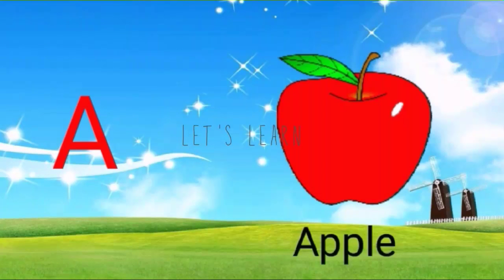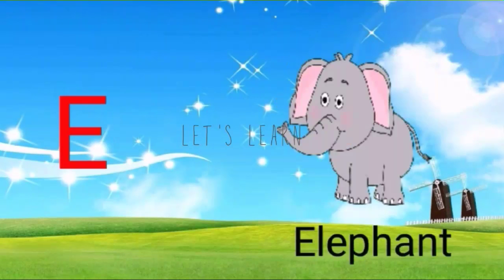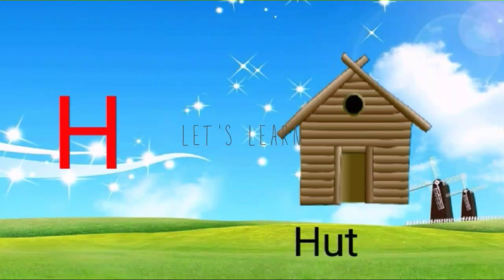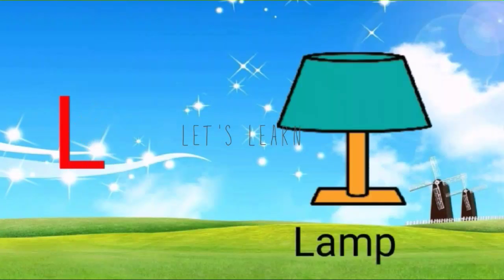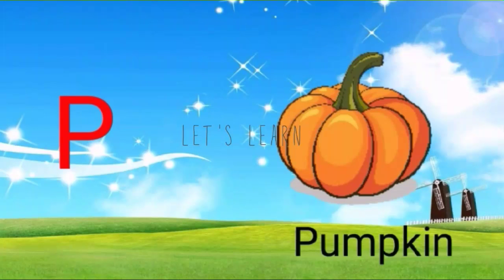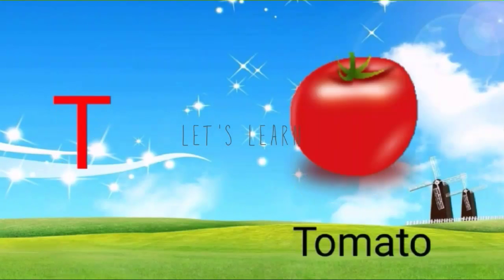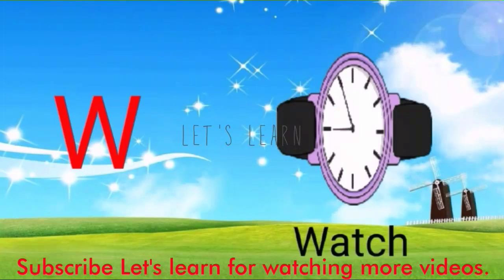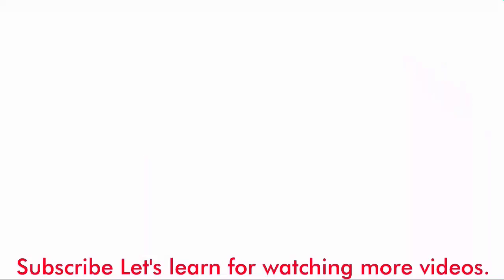ABC | Phonics Alphabets ABC with spelling for Kids| Phonics Alphabets ABCD for Baby| Phonics song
Phonics Alphabets ABC with spelling for Kids| Phonics Alphabets ABCD for Baby

Rhymes for kids Phonics song for kids